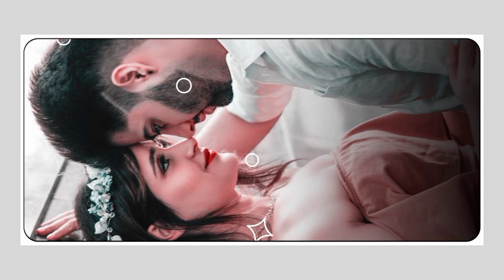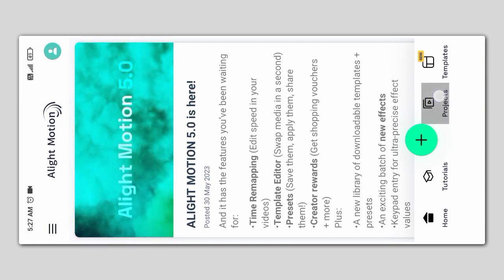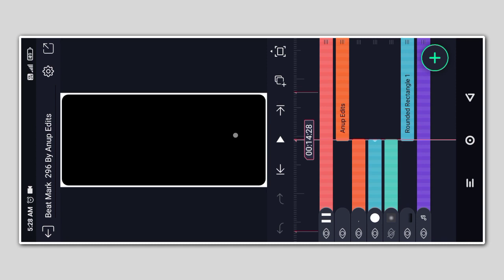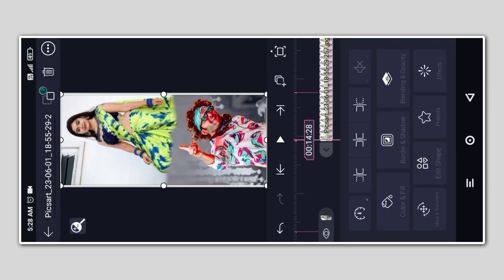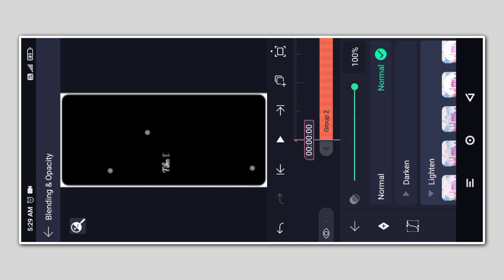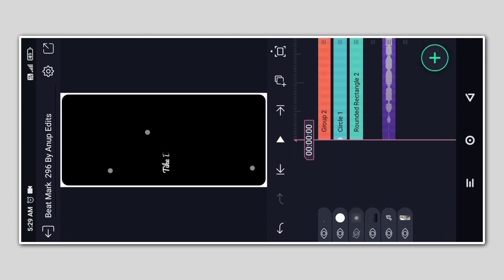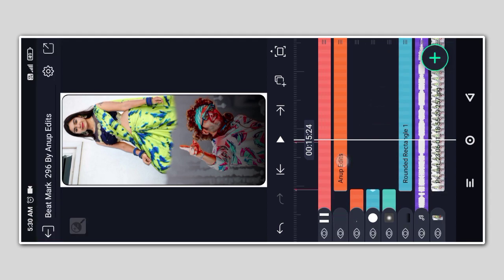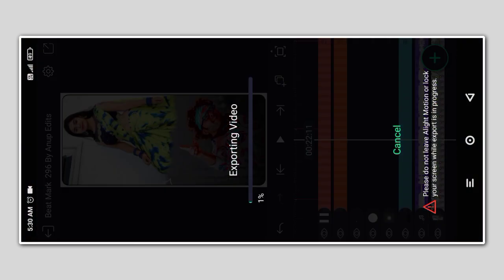Sambalpuri Song Alight Motion Video Editing | Tor Dj Babu Asigala | New Stylestatus Editing 2023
:-  No Password Protect 🙏🙏

New Purulia Dj Status Video Editing
New Purulia Dj Status Video Editing Alight Motion
New Purulia Dj Status Video Editing Alight Motion 2023
New Nagpuri Dj Status Video Editing Alight Motion
New Nagpuri Dj Status Video Editing
New Nagpuri Dj Status Video Editing Alight Motion 2023
New Hindi Dj Status Video Editing
New Hindi Dj Status Video Editing Alight Motion
New Hindi Lyrics Status Video
New Hindi Lyrics Status Video Editing
New Hindi Lyrics Status Video Editing Alight Motion  2023
New Nagpuri Lyrics Status Video
New Nagpuri Lyrics Status Video Editing
New Nagpuri Lyrics Status Video Editing Alight Motion
New Purulia Jhumur Lyrics Status Video
New Purulia Jhumur Lyrics Status Video Editing
New Purulia Jhumur Lyrics Status Video Editing Alight Motion
New Purulia Lyrics Status Video
New Purulia Lyrics Status Video Editing
New Purulia Lyrics Status Video Editing Alight Motion
New Bhojpuri Lyrics Status Video
New Bhojpuri Lyrics Status Video Editing
New Bhojpuri Lyrics Status Video Editing Alight Motion
New Bhojpuri Dj Status Video
New Bhojpuri Dj Status Video Editing
New Bhojpuri Dj Status Video Editing Alight Motion
Alight Motion Editing
Alight Motion Editing 2023
Alight Motion Status Editing
Alight Motion Status Editing 2023
Purulia Trending Status
Purulia Trending Status 2023
Purulia Trending Status Editing
Purulia Trending Status Video Editing
Purulia Trending Status Video Editing Alight Motion
1 Photo Dj Status Video
1 Photo Dj Status Video Editing
1 Photo Dj Status Video Editing Alight Motion
1 Photo Colour Lighting Dj Status Video
1 Photo Colour Lighting Dj Status Video Editing
1 Photo Colour Lighting Dj Status Video Editing Alight Motion
2 Photo Layer Video Editing
2 Photo Layer Video Editing Tutorial 2023
2 Photo Layer Video Editing Tutorial 2023
2 Photo Layer Video Editing Tutorial
2 Photo Layer Status Editin
Photo Layer Status Video Editing
2 Photo Layer Status Video Editing Alight Motion
2 Photo Layer Status Video Editing Alight Motion 2023
2 Photo Layer Status Video Editing Alight Motion 2023

Tags🙏